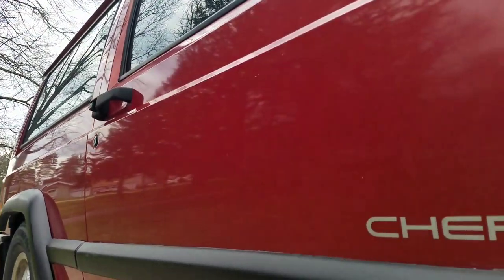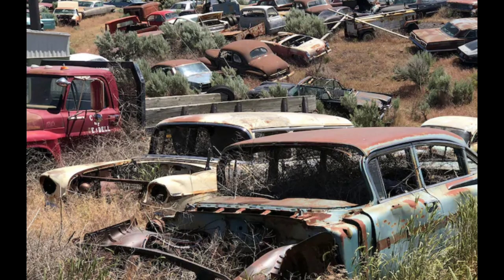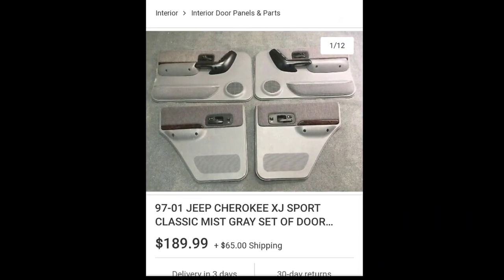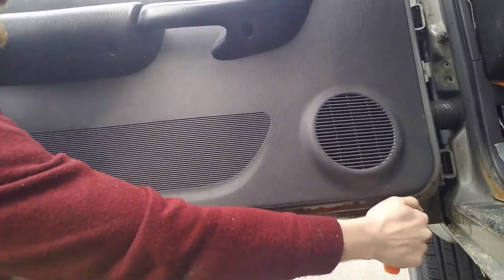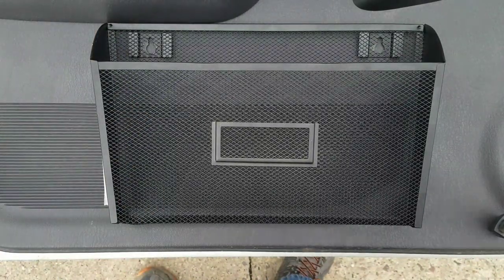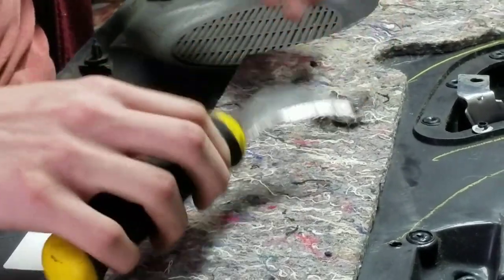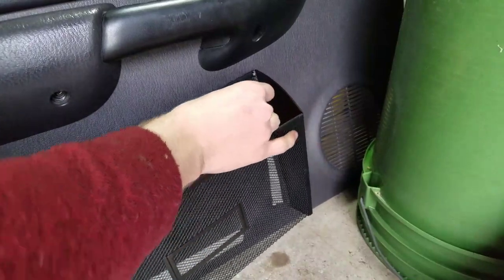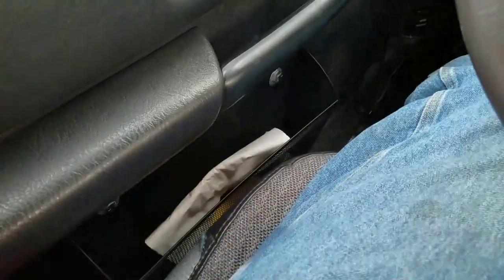Jeep Cherokee - Door Pockets: The Quest for More Storage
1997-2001 Jeep Cherokee Custom Door Panel Pocket Installation. This will presumably also work for 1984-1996 Models but the process will vary as the door panels are sometimes made of fake leather and other materials.

I’m not gonna sit here and try to convince the internet I’m an expert, because I’m not. I mostly deal with electrical stuff, but door pockets are also cool.

I am sure there are many other ways to do this better/ more efficiently/ cooler/ cheaper/ easier/ whatever other adjectives describe unnecessary comparisons but this is what I came up with. I had some bolts laying around and accomplished this for a grand total of $11.44 at my local Walmart.

One might think with only 2 bolts, the pocket would make noise and vibrate at higher speeds, but it’s so close to the seat that it dampens any sound. They vibrate when opening or closing the doors, but it’s not bad at all.

You can watch the completely unnecessary and unrequested video sequel in which I instll cupholders for the rear seats

Whoever disliked the video is obviously jealous of my bomb ass motherfuckin Jeep and its door pockets, which of course add +6 Horsepower per door.